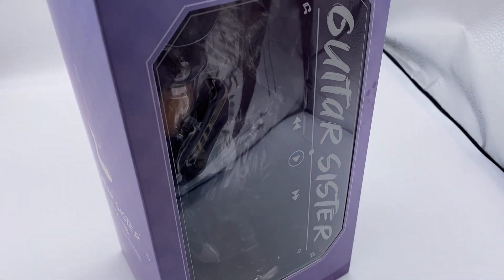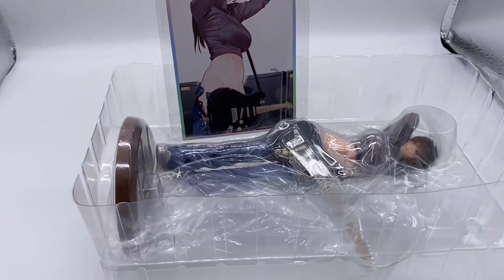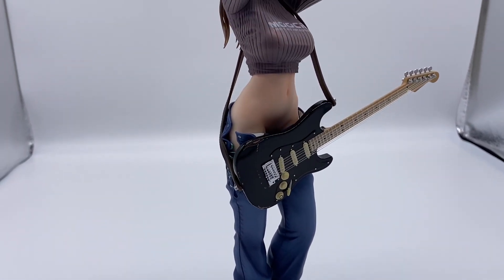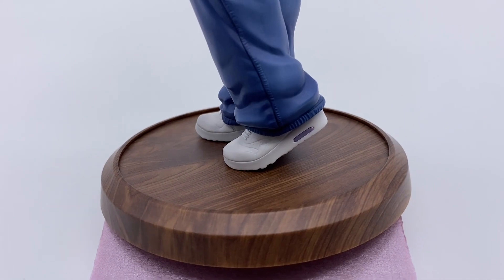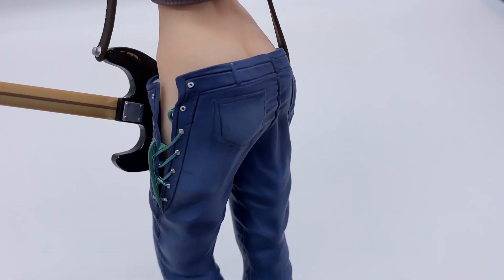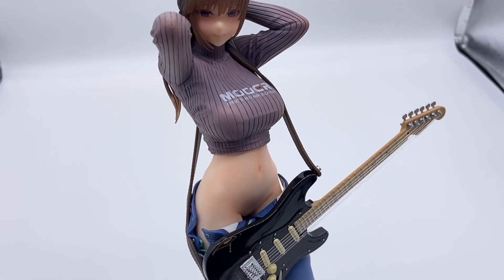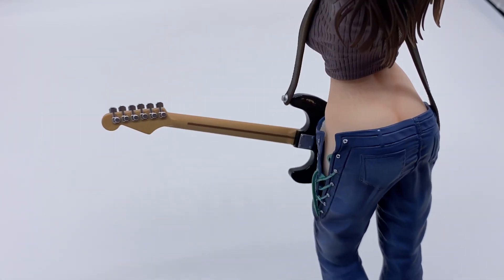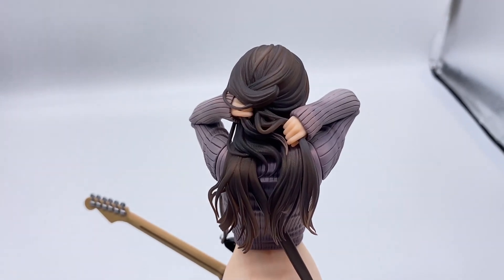Guitar Sister 1/7 by Lovely